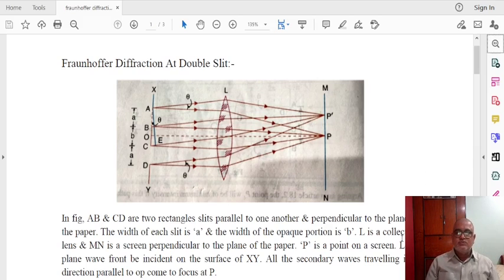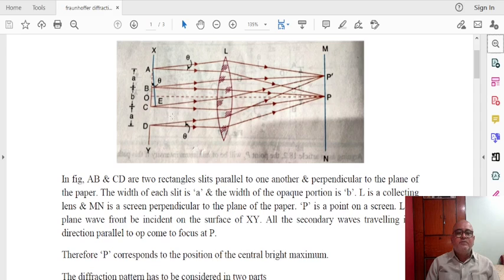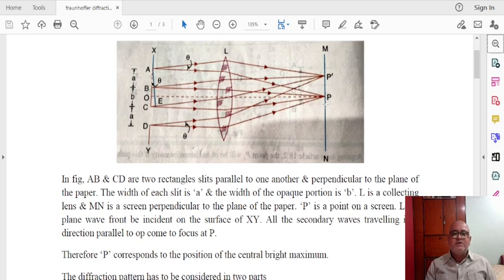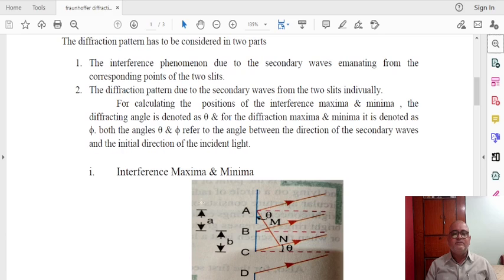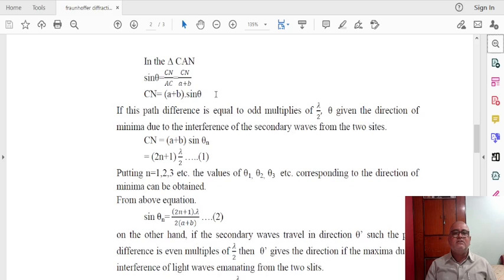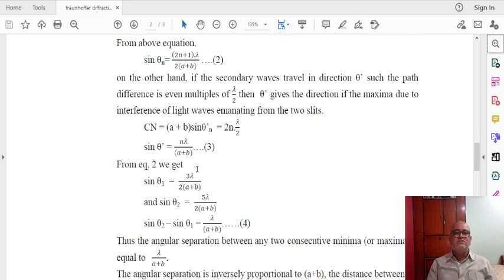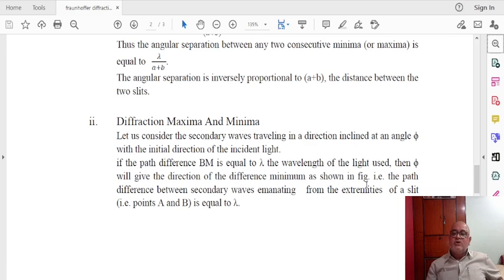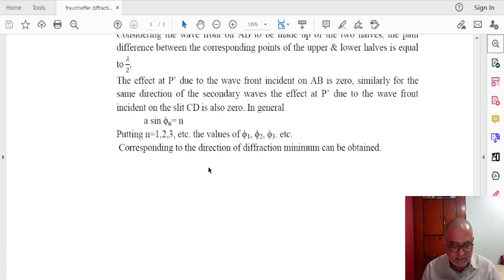LECTURE- 16 CHAPTER - 3 (Diffraction)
SEM.-II

LECTURE- 16
CHAPTER - 3 Diffraction